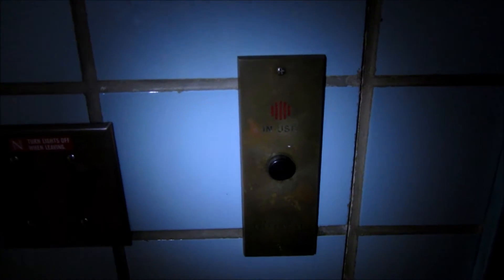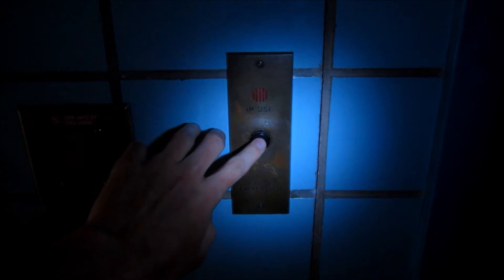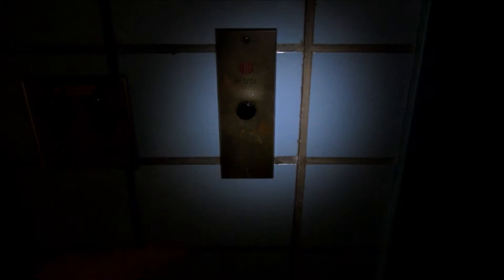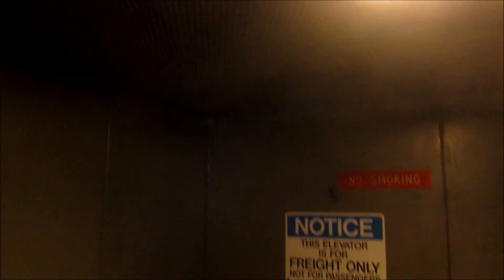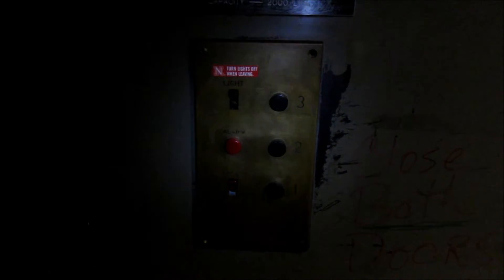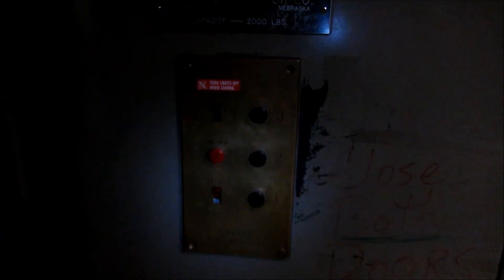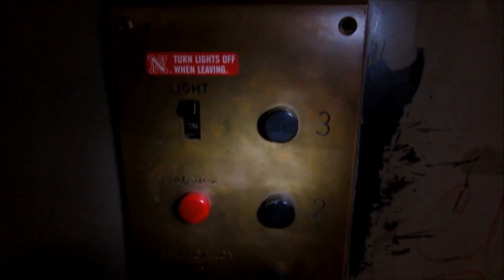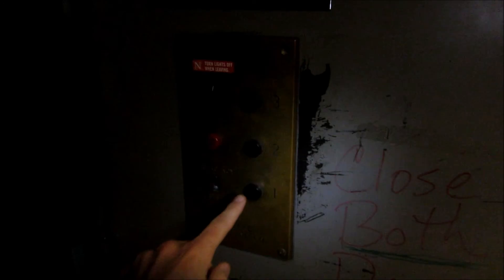SCE How to Episode 3: Riding a Vintage elevator, Dos and Don'ts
Shot 5/5/2015.  Biochemistry Hall tribute Part 1

This goes over the dos and don'ts of riding a vintage elevator, as well as any freight elevator with manual doors.